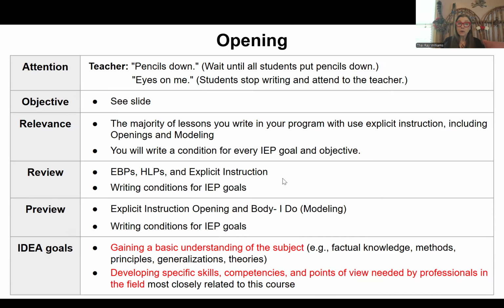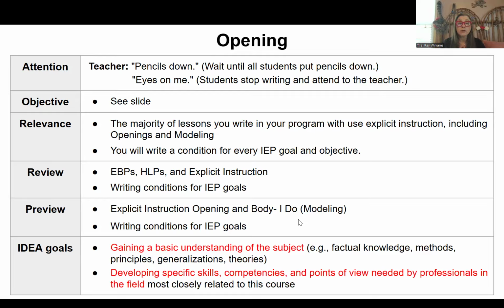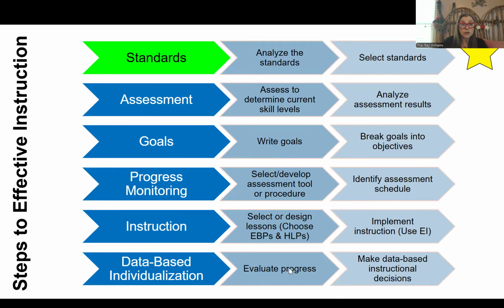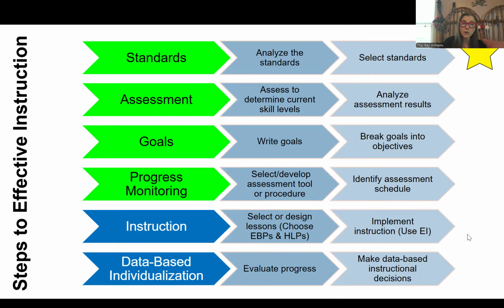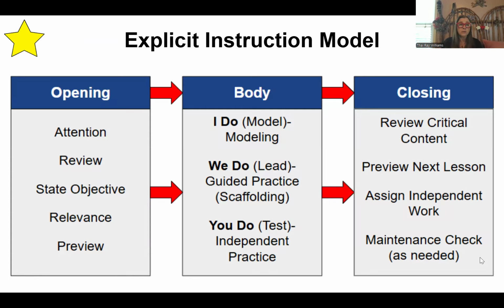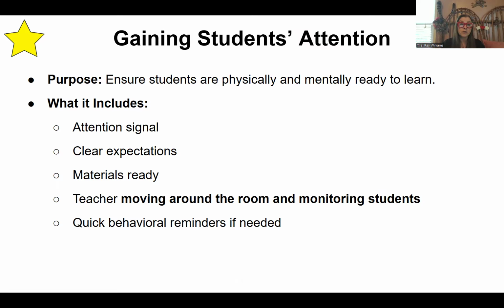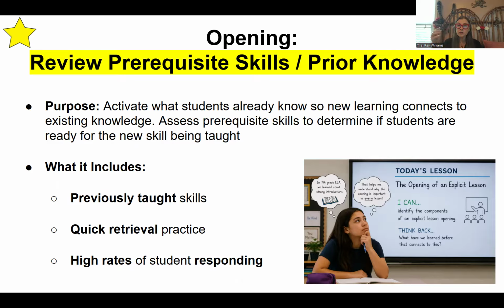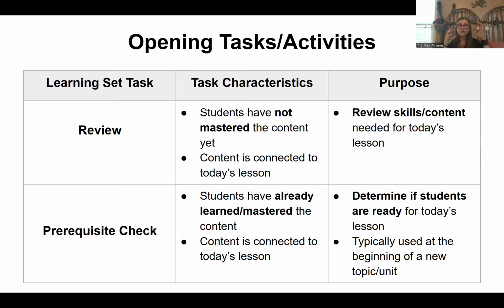SPED 5040 Week 4- Part 1: Explicit Instruction Opening Part 1